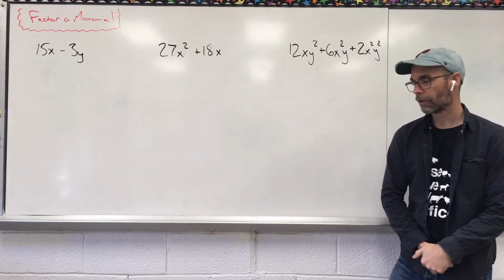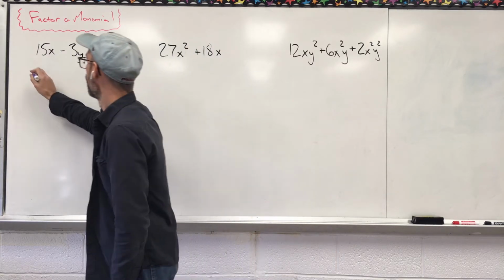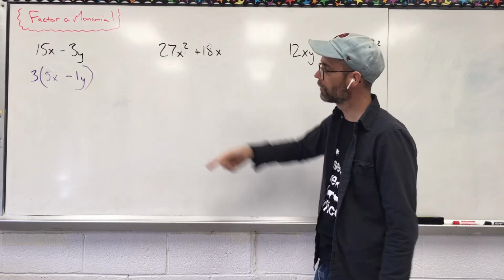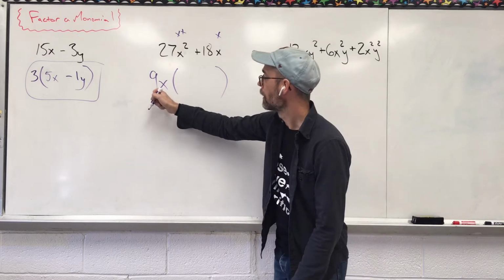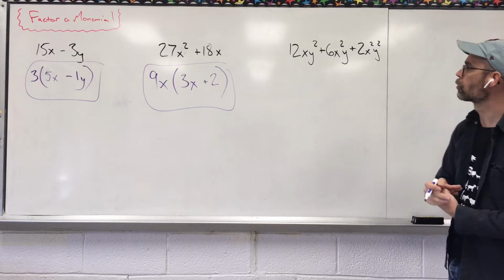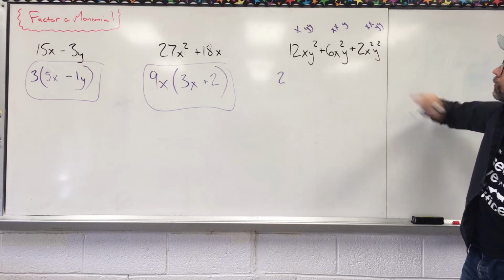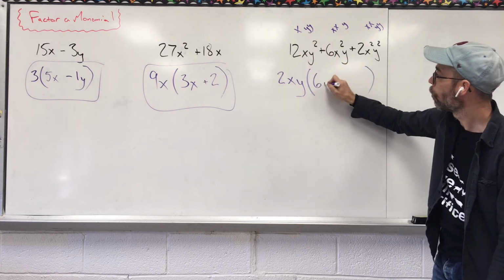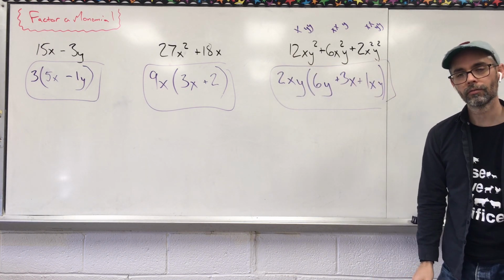Algebra: Factoring Out a Common Term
Algebra: Understand how to factor out a monomial or common term from a polynomial.